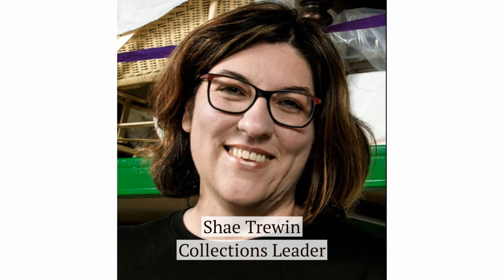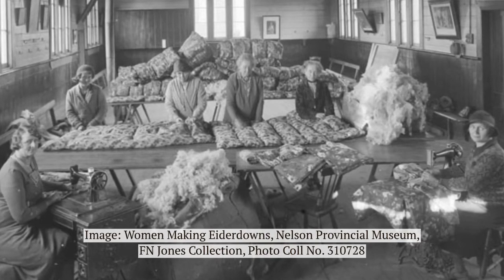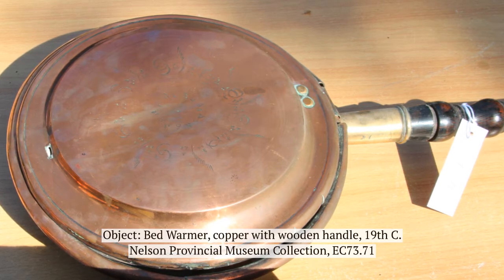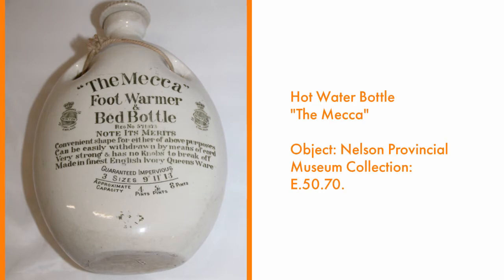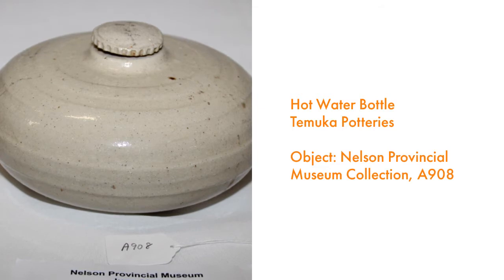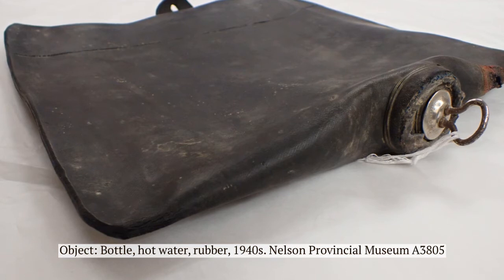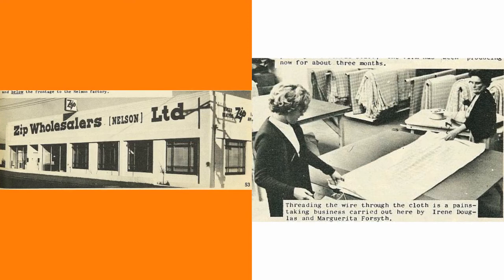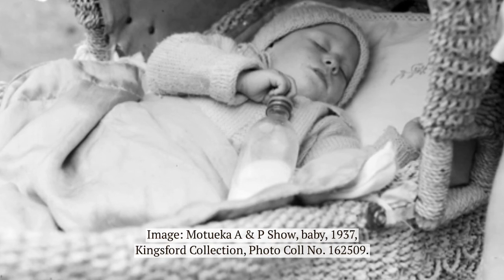Stay Warm In Winter Jul 2020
Hot water bottles - those decades-old bed warmers - are still very much in use in many households across the world today. Find out more about their history and use, including some interesting connections to the Nelson Tasman region.